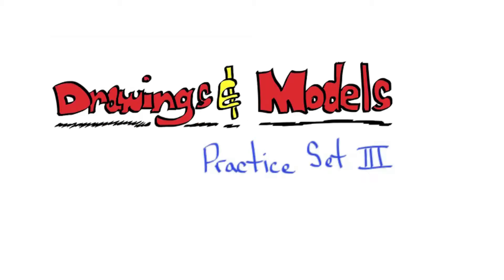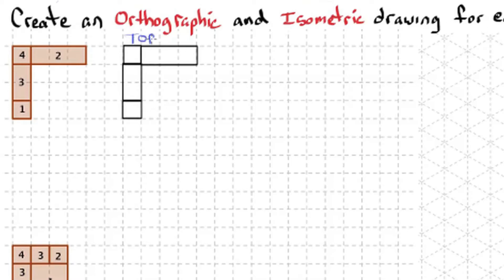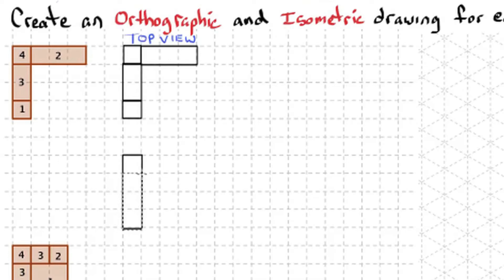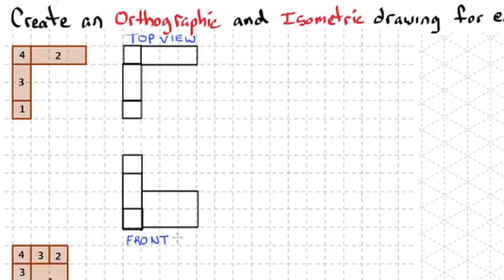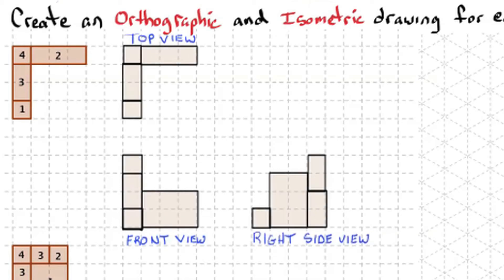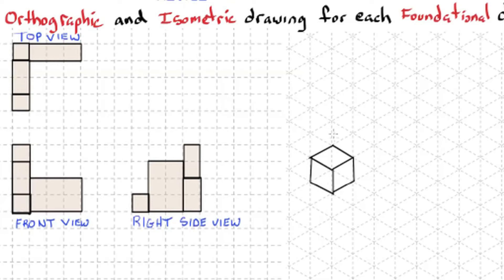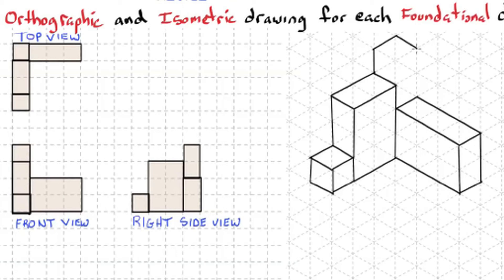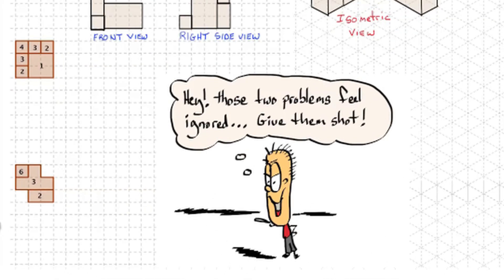1.3 "Drawings and Models; Foundational, Orthographic and Isometric Drawing" Practice Set III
This video is a practice set about Drawings and Models of Geometry and Engineering.  It includes Orthographic, Isometric, Foundational drawings